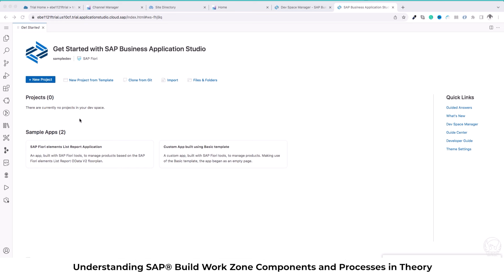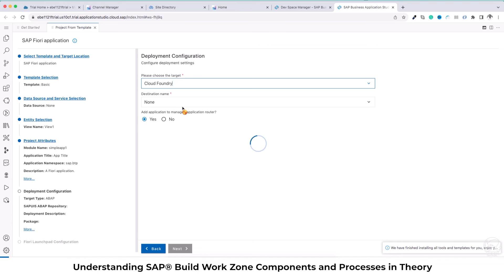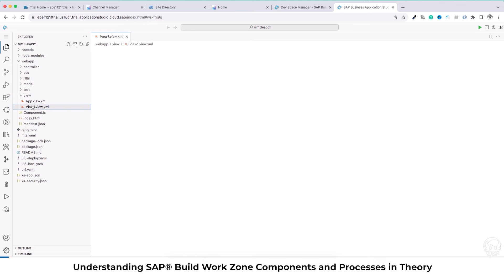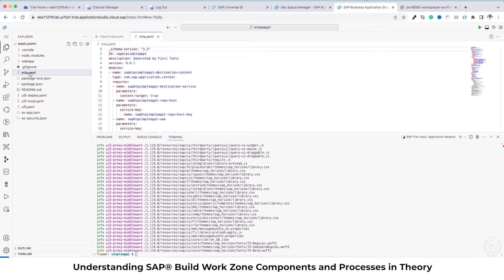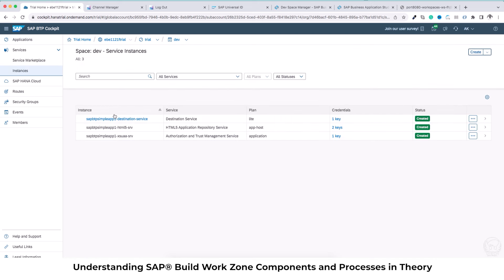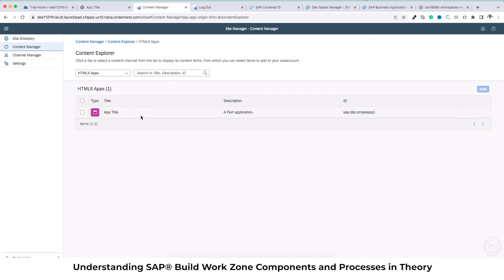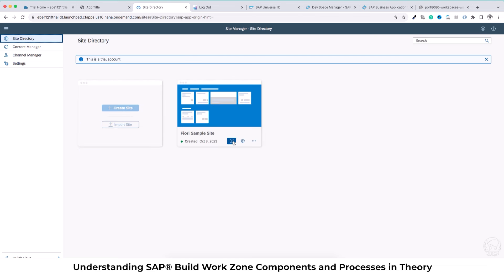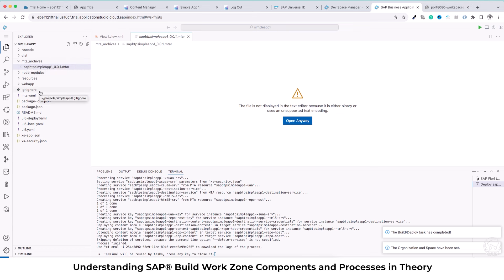Build and Deploy SAPUI5 App to SAP® BTP Using BAS | Build Work Zone in SAP® BTP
Learn how to Build and Deploy a Simple SAP® UI5 App to SAP® BTP Using BAS and Fiori® Launchpad in BTP which is Fiori® Launchpad in SAP® BTP.

In this section:
⇨ We will start creating a Simple SAPUI5 App in SAP® BAS
⇨ We will use the Layout Editor to create a Basic App
⇨ We will Build the MTAR File and Deploy it to BTP

▶ About Learn SAP® BTP Build Work Zone for Fiori® Launchpad in BTP Course
Learn and Understand how to work with SAP® BTP Build Work Zone End-to-End from Setup to Continuous Deployment
⇨ Key Highlights
Learn Configuration of SAP® Build Work Zone for SAP® Fiori® Launchpad in SAP® BTP
Build Apps in SAP® BAS and Deploy to SAP® Build Work Zone Using Destination Service of SAP® BTP
Local Mock of App in SAP® BAS with Mock Server configuration using UI5-Mock.YAML File
Learn the Linkage of SAP® Cloud Service setting in Manifest.JSON and MTA.YAML Files
SAP® Build Work Zone Apps using SAP® BTP Destination Configuration APIs
Creating Custom Role Collection in SAP® BTP using XS-Security.JSON File
Controlling User Access to App with Custom Role Collection
Integration of BAS Development with Gitlab for Version Management System
Use of Continuous Integration and Delivery(CI and CD) Services in SAP® BTP
Building CI and CD Job with SAP® BAS, Gitlab, CI and CD service for SAP® Build Work Zone Deployment

➤ What We Cover in this Course Stage-wise

⇨ Getting Started with SAP® Build Work Zone
You will start by creating a Hello World SAPUI5 App in BAS and Deploy to SAP® Build Work Zone in SAP® BTP
Then, you will learn how to work with Destination Configuration with SAP® BTP and Use in SAP® BAS
Then, you will see Local Mock with Mock Server, Binding of Destination and UI5-Mock.YAML File Configuration with SAP® BAS
Then, you learn the use of the SAP® Build Zone App and how it can use the API Using the SAP® BTP Destination Settings
You will also see some common issues related to service names in MTA.YAML File and Manifest.JSON link
⇨ Setting Role Collections for SAPUI5 or SAP® Fiori® Apps
You will first, understand the concept of Role Collections, Templates and Scope in Theory
Then, you will Create Role Collection for the App and Create Role Collection in SAP® BTP
Then, you will see how you can enable and disable user Authorization to App with the Custom Role Collection
⇨ Continuous Integration and Delivery in SAP® BTP
You will first see the concept in Theory and how a workflow of CI and CD happens in a Project with Multiple people involved
Then, you will see how to configure SAP® BAS with Gitlab for Version Control System
Then, you will see how to Create and Run Jobs of Deployment with CI and CD Service of SAP® BTP to SAP® Build Work Zone
 Learn Step-by-Step the SAP® Build Work Zone with SAP® BAS with SAP® BTP Destination, Security and CI & CD services

⇨ Highly recommended for
- SAP® BTP Cloud Developers, Managers, Architects
- SAPUI5 Developers, SAP® Fiori® Developers
- SAP® ABAP® Developers

▶ Other Courses Which You can start right after this:

⇨ Learn SAP® BTP - Beginner, Intermediate and Advanced
Get started with SAP® BTP, Create and Deploy Your Side-by-Side App in SAP® Cloud Foundry, Integrate Your App to S/4 On-Premise System

⇨ SAP® Cloud and BTP Bundle
Learn SAP® BTP and SAP® Cloud Foundry in a Step-by-Step from Basic to Advanced Level With Hands-on Development, Deployment and Setup